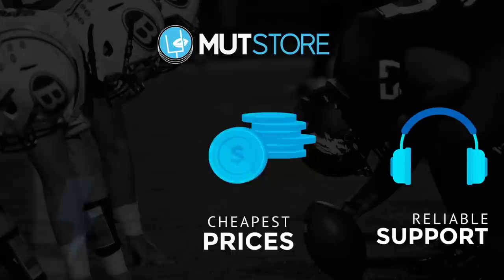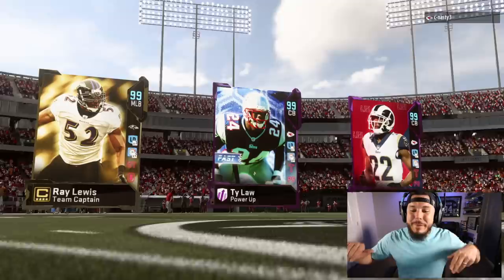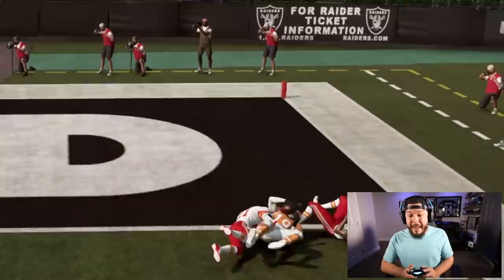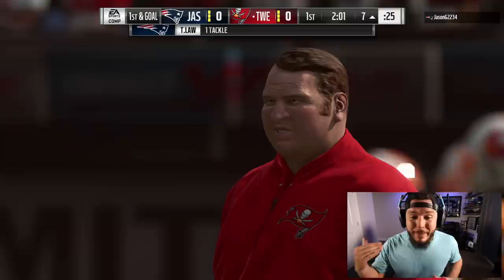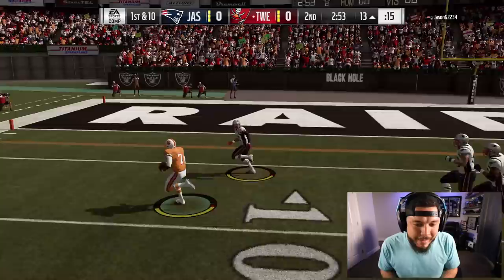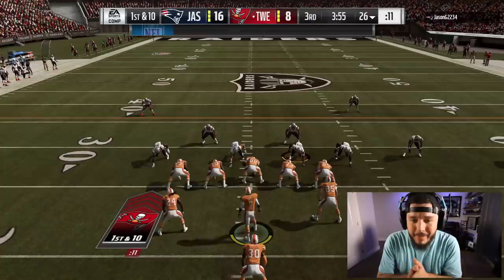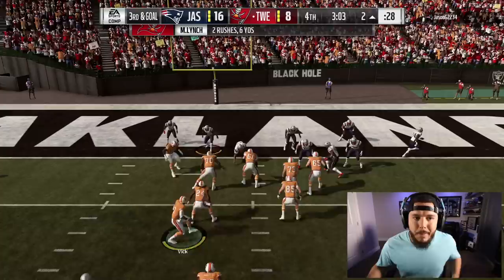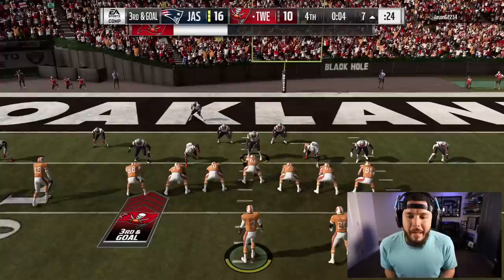Keyshawn Johnson *INSANE CATCH* Final Play - Madden 19 Gameplay